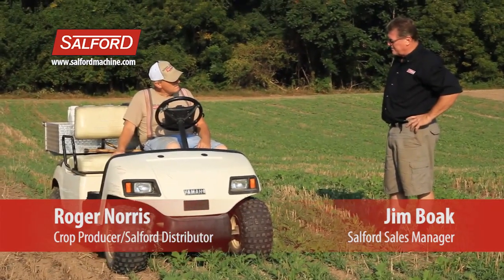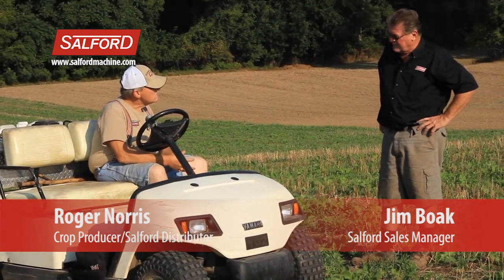Cover Crop Discussion, Roger Norris, Marshall county Indiana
Roger Norris, Salford Dealer and Crop Producer, speaks with Salford sales manager Jim Boak about his second season planting cover crop, using various methods include a Salford 520 Series precision seeder, and a broadcast/incorporation method using a Salford RTS and an Air Drill.